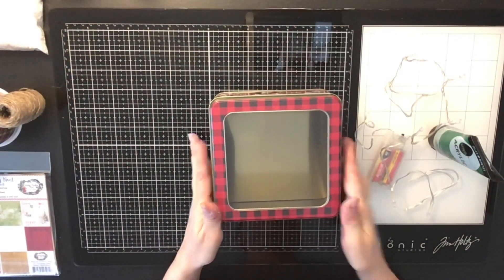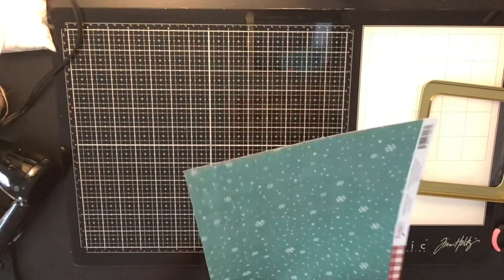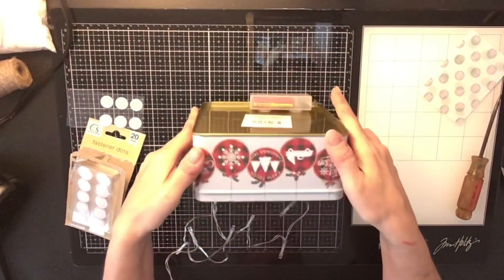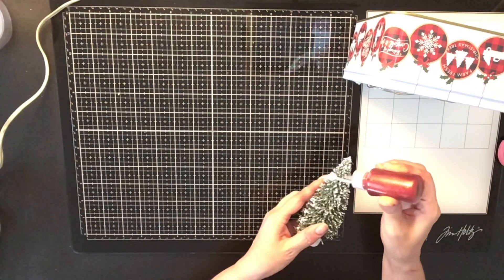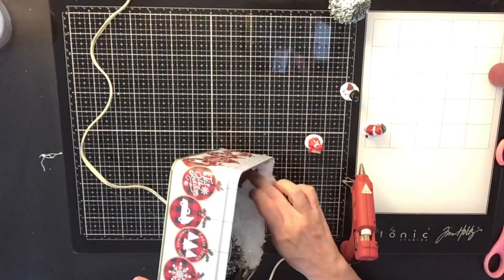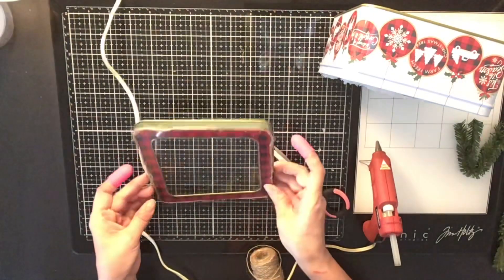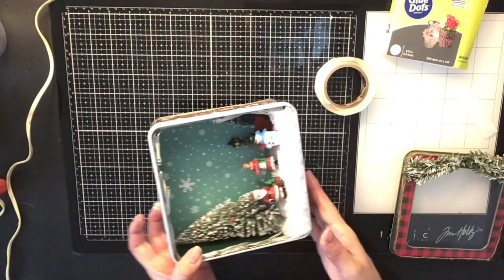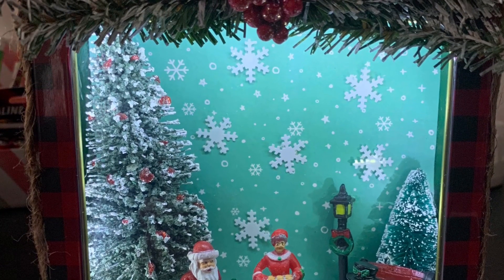12 Days Of Christmas/ Day #2/ DIY Christmas Shadow Box Using Dollar Tree Items/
Welcome to the “12 Days Of Christmas “. From December 1st-12th we will be bringing to you Christmas layouts or crafts!  Below is a list of all the talented ladies who are participating. Enjoy and remember “stay crafty”!